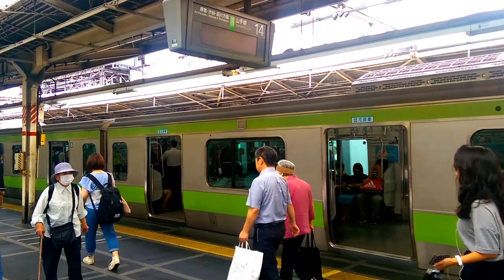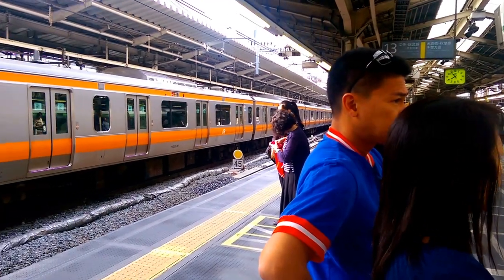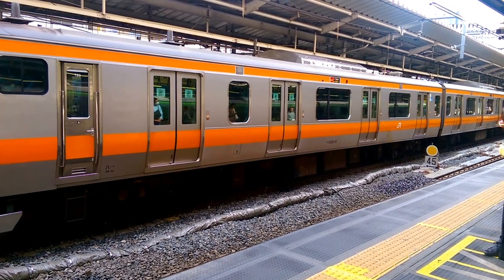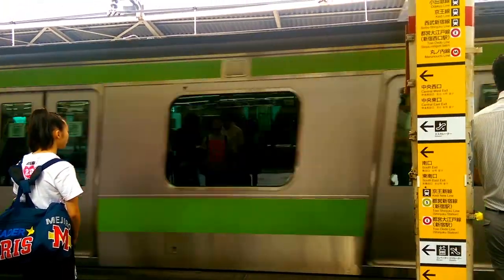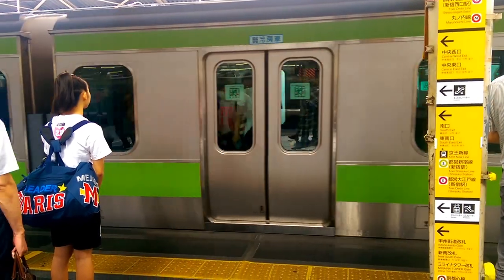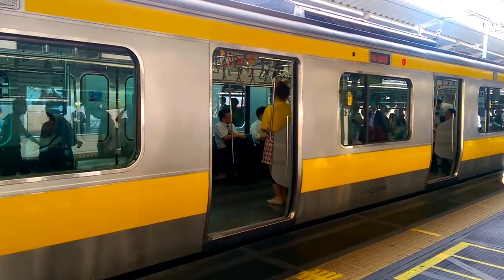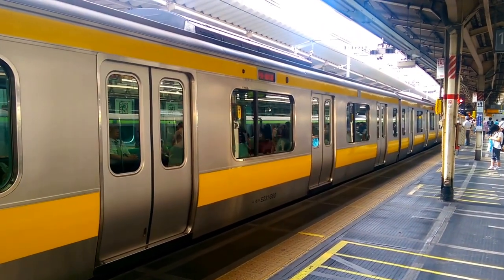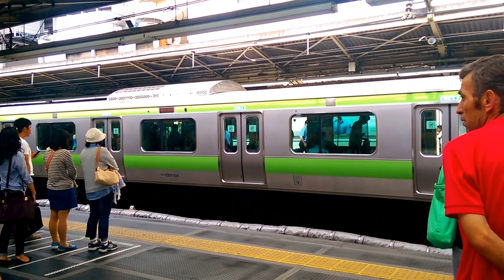Japan Rail vlogs 3 - Shinjuku 新宿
The world's busiest station - 3.5 million rides daily